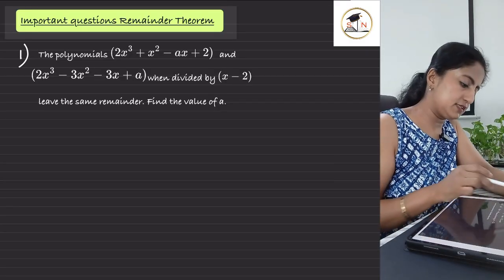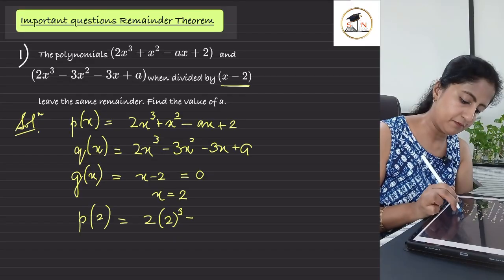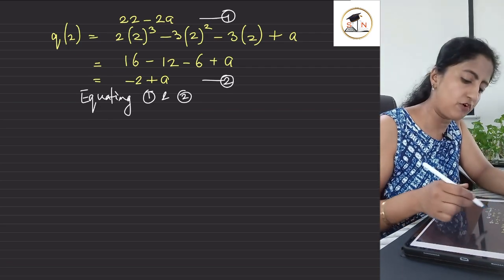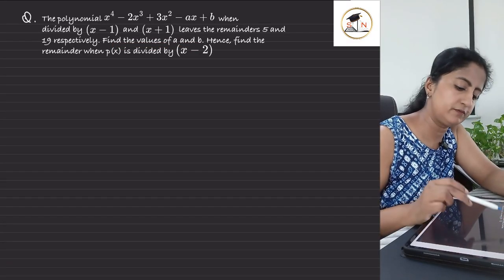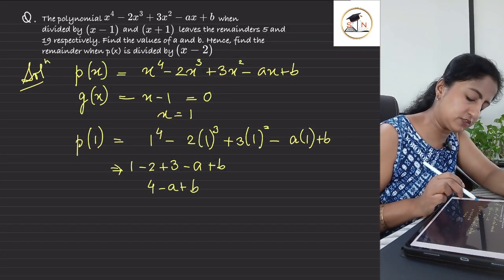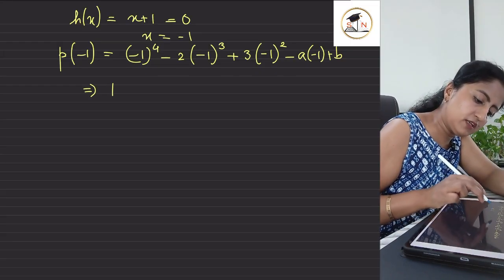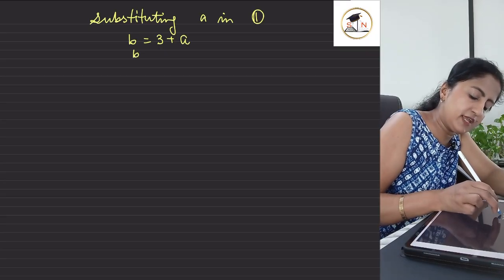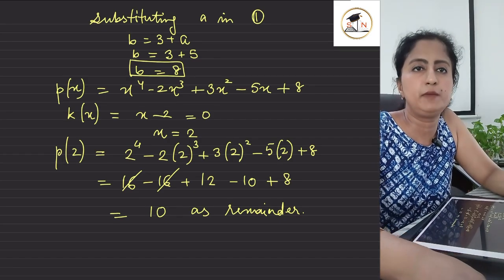Important Questions on Remainder Theorem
📌Class 9 | Chapter 2 | Polynomials | Important Questions on Remainder Theorem | Comment for doubts